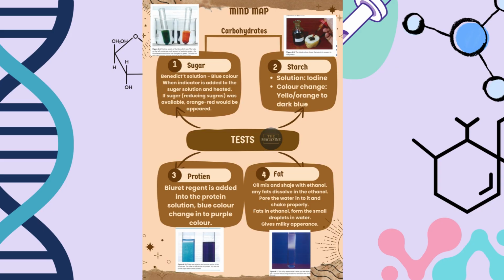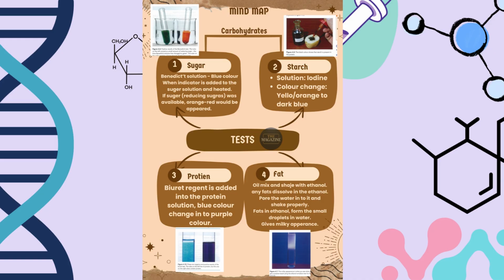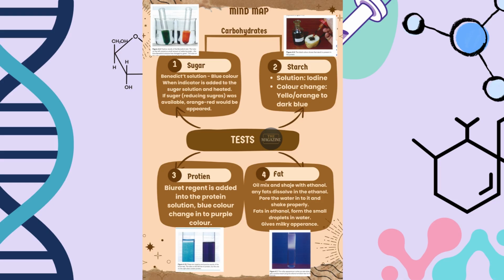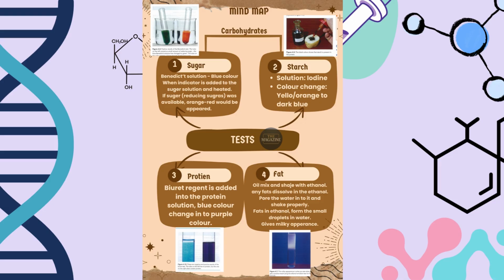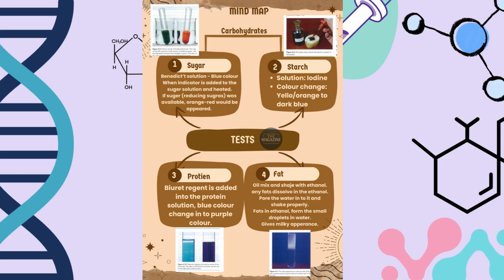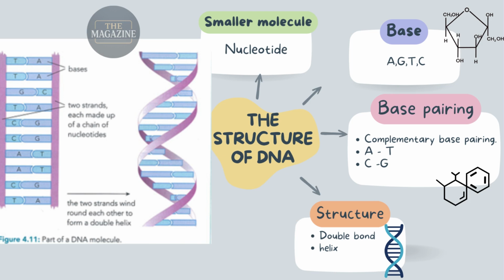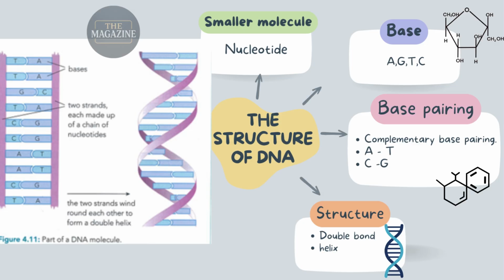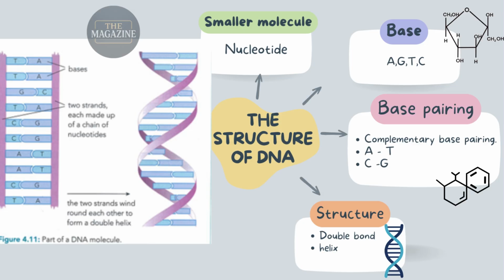IGCSE Biology Chapter 4: Biological Molecules | Simplified with Mind Maps & Diagrams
Welcome to Chapter 04 – Biological Molecules from the IGCSE Biology series! 🌿
In this video, we explore the key biological molecules — carbohydrates, proteins, lipids, and water — through easy-to-understand mind maps and visual summaries.

👉 Perfect for students preparing for IGCSE Biology (0610 / 0970) and anyone wanting a clear understanding of biomolecules.
✨ Learn with visual aids, exam-focused notes, and real examples that make complex concepts simple.

📘 Topics Covered:

Elements and compounds in living organisms

Structure and function of carbohydrates, proteins, and lipids

Enzyme structure and activity

Importance of water in biological systems

📚 Follow @SitharaTeacher for the full chapter series and revision guides.